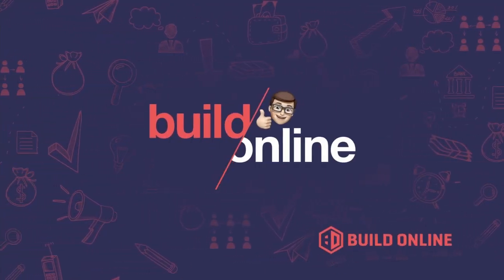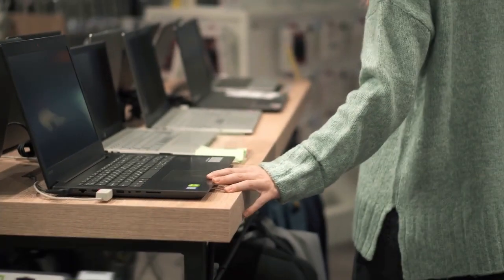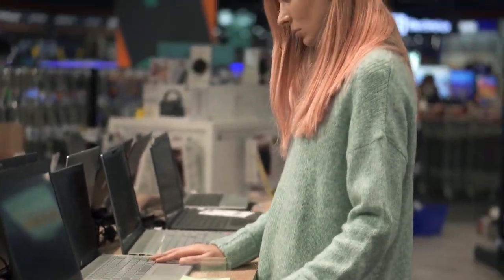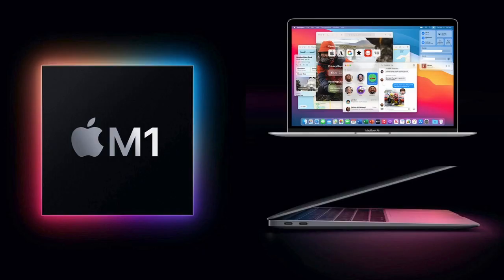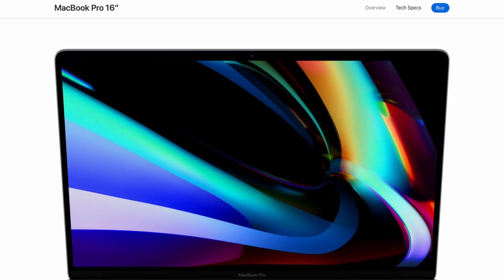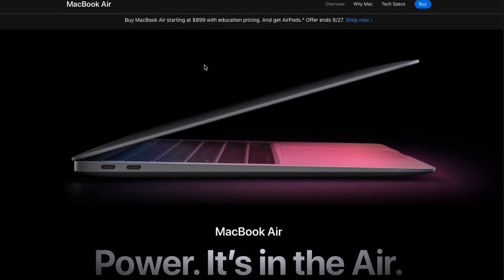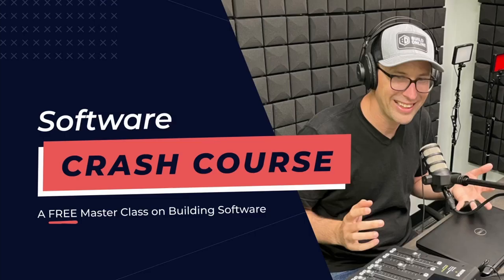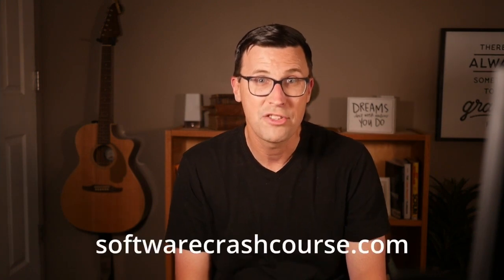The best computer for business owners in 2021.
Build Online can help you get started with your app project
Sign up for the free software crash course at softwarecrashcourse.com